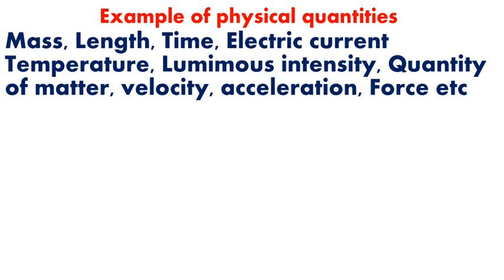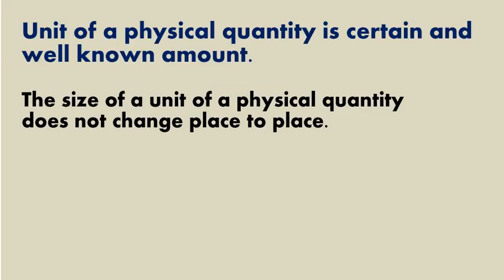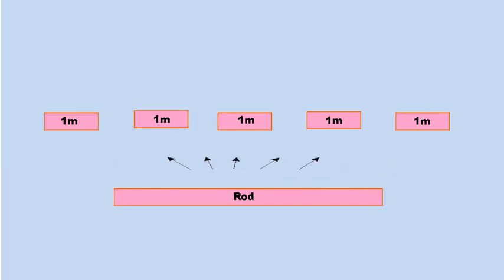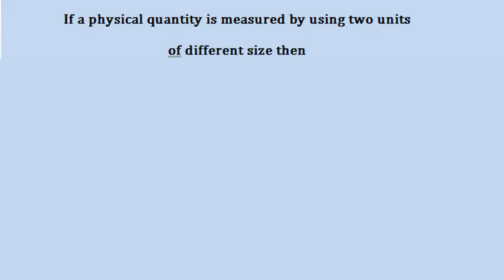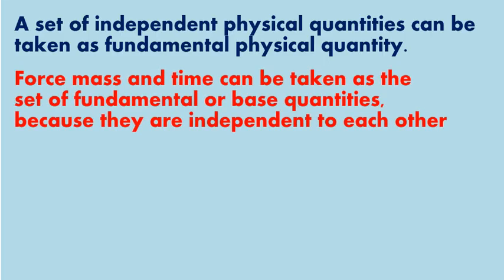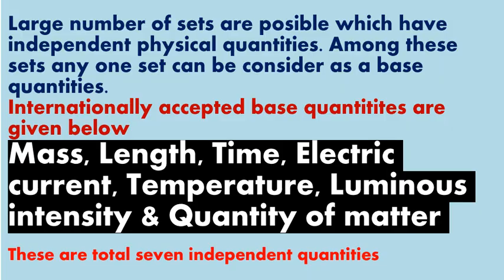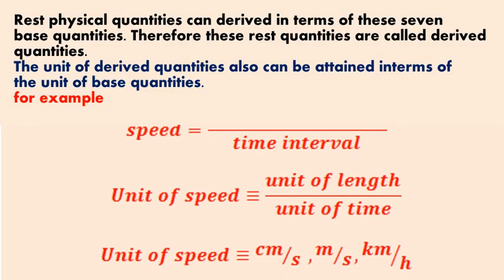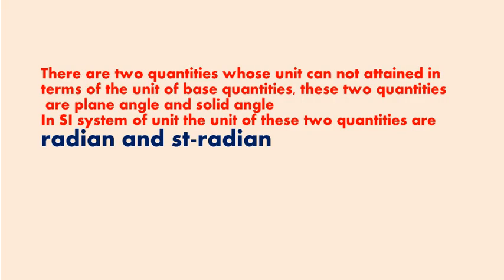Physical Quantities, Unit & Measurement | Fundamental Quantities Explained | Class 11 Physics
welcome to our physics basics series! In this video, we explain Physical quantities, Units, Measurement, and fundamental quantities in a simple and clear way. This video is perfect for class 11 students, class 9 students, competitive exam aspirants (JEE, NEET, NDA), and anyone looking to strengthen their understanding of basic physics.
Topic covered:
What are physical quantities?
Types of physical quantities
fundamental and derived Quantities
suitable for: